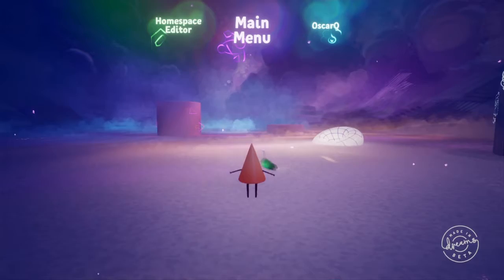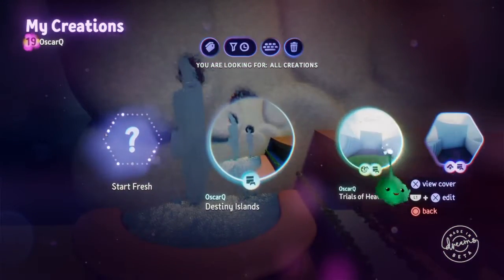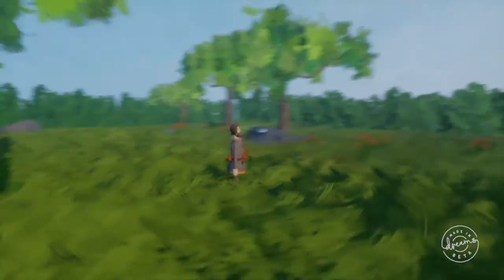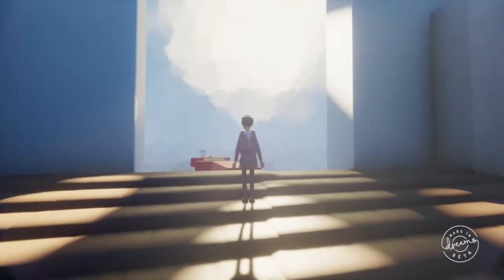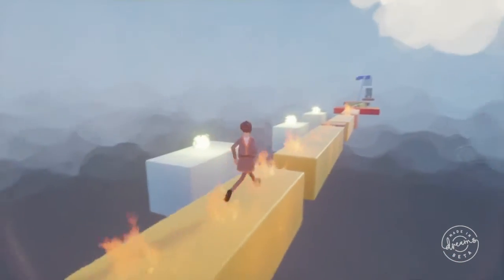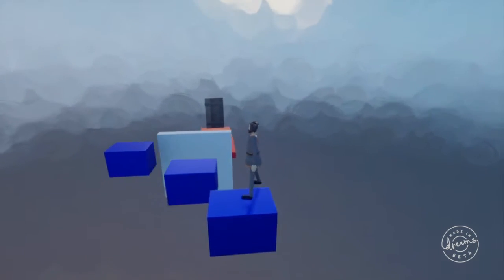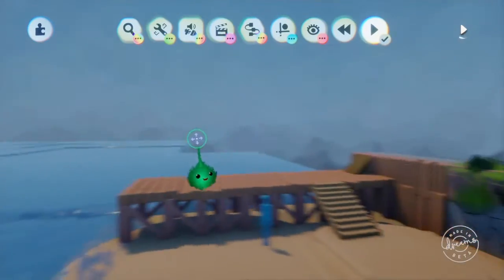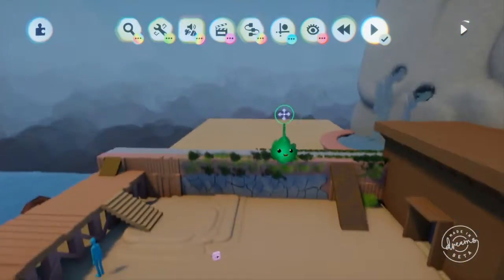Dreams Beta: My Works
Dreams Beta NDA has been lifted. This is what I've done so far